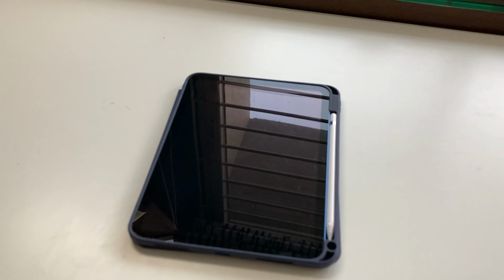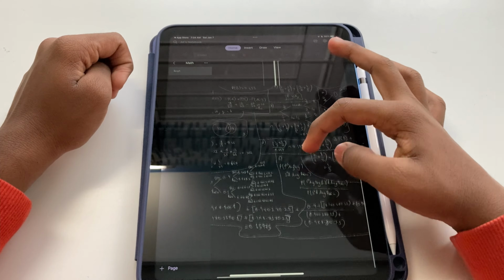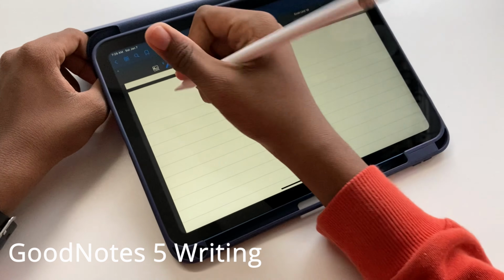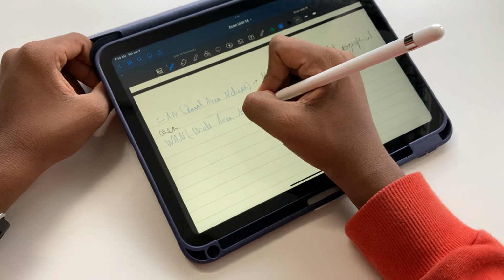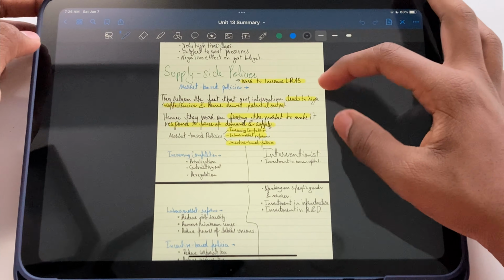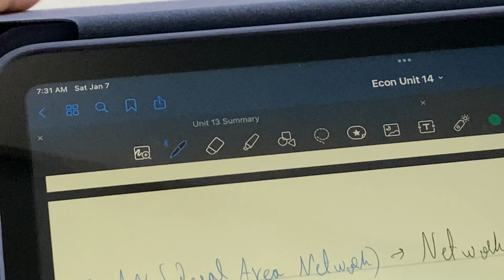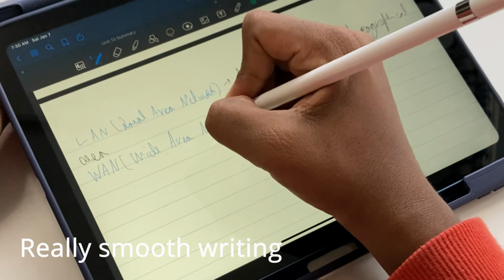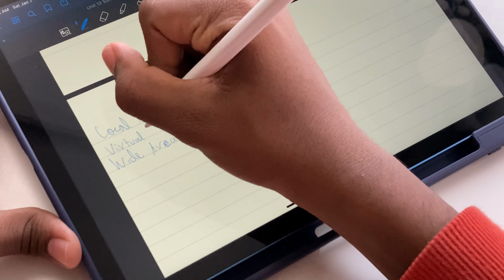📝 GOODNOTES 5 REVIEW 2023! | IB Student Edition!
Really good app for notetaking! Super impressed by it :) It's really sleek, super simple UI and performs extremely smoothly. Haven't had too many issues with it so far!

If you clicked read more you're kinda jobless bro (jk lol)